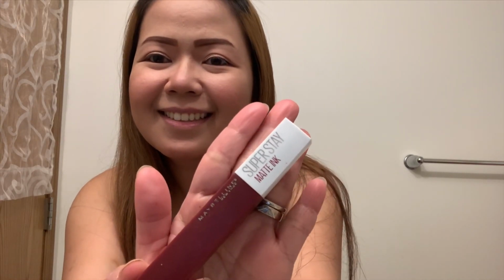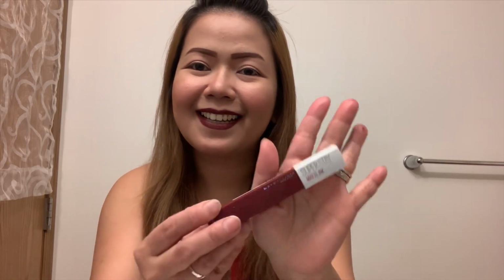Maybelline Lipstick Review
Product Testing

Maybelline Superstay Matte Ink

Be Beautiful, be you. 👩🏼💄👄